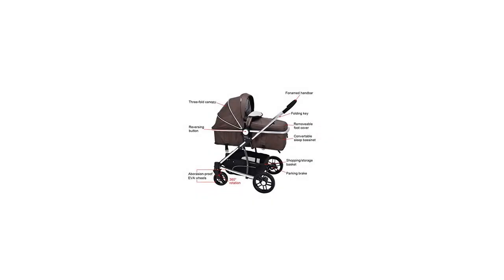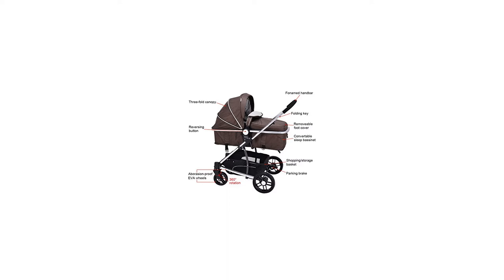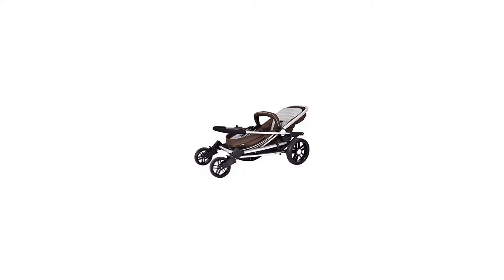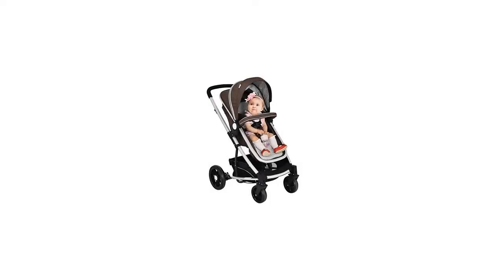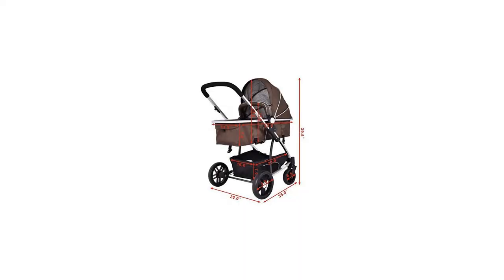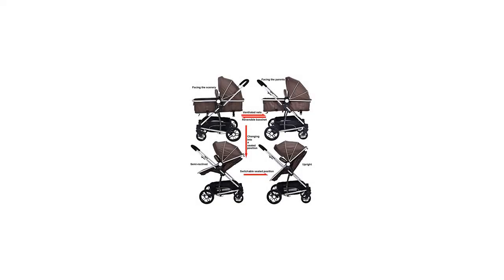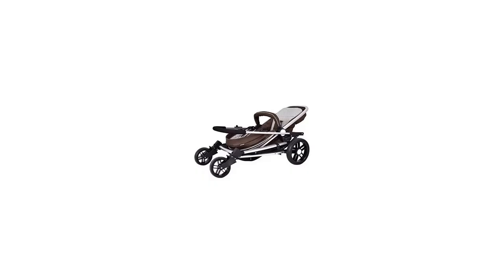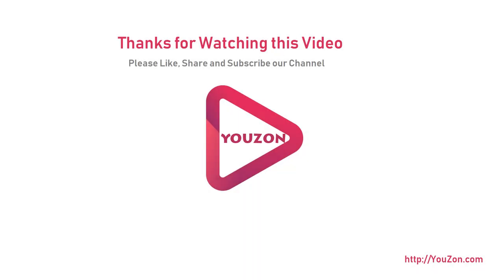Costzon Infant Stroller 2 in 1 Foldable Baby Buggy Pushchair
Description: A great baby stroller for your baby!! It can not only be considered as an ordinary stroller, but also a WARM removal BED for your baby! Equipped with a foot cover, which can prevent pitiless wind in winter to well protect your baby. When summer comes, you can remove the foot cover to keep your baby cool. It features a wide seat base and multi-position recline seat. Recline multi-position backrest with a convenient one-hand reclining adjustment, and extendable leg rest make it perfect for your baby. The fully adjustable canopy is designed to protect your baby from harmful rays.The storage basket underneath is ideal for holding purses, groceries, and diaper bags.  Note: 1.Simple assembly is required and you can refer to the instruction included.. 2.Please consider the weight capacity before purchase. 3.Please fasten the seat belt when your baby sits inside. 4.Fit for babies from 0 to 36 months and no taller than 37.8". Features: Foot cover can prevent from windy in winter and can be removed in summer Adjustable Back Rest and Handles Five-point harness, one key to release quickly. Convenient foot brakes for safety and flexibility Foldable design for more convenience Non-toxic and breathable oxford cover Basket on the bottom for placing accessories Sleeping cushion equipped for comfortable sleeping Strong construction and light weighted Aluminum frame Adjustable seats and shed, not only can sit but sleep, Seat also can be two-way conversion. Specification: Color: Coffee Material: Aluminum alloy  iron pipe   PP   Oxford(Cover) Weight Capacity: 33lbs Unit Weight: 22lbs Size: 35" x 25" x 39.5" ( L x W x H ) Style: Pushchairs and Travel System Package Includes: 1 x Baby Stroller, 1 x Instruction FOOT COVER IS AVAILABLE - It can not only be considered as an ordinary stroller, but also a WARM removal BED for your baby! Equipped with a foot cover, which can prevent pitiless wind in winter to well protect your baby. When summer comes, you can remove the foot cover to keep cool. Constructed by durable but light weighted aluminum frame and wearable non-toxic and breathable Oxford cover which can well-protect your babies from rains or harmful rays. This stroller features solidity and stability. Adjustable Back Rest and Handle - You can adjust the back of this stroller to meet your baby different requirements to lie, sit, or sleep. The comfortable seat with 5-point safety harness and tilt-adjustable sleeping cushion equipped for babies comfortable sleeping. Pushing handle have two-way conversions. You can choose to face your baby at your convenience. Lockable wheels adds a sense of safety and flexibility when you go out along with your little baby. You can operate it easily with foot-operated linked parking brakes. The storage basket underneath is ideal for holding purses, groceries, and diaper bags. Cushioned foam grip handles offer you a soft sense of feeling.
Superland Foldable Newborn Baby Luxury Stroller Buggy Pram Pushchair Carriage